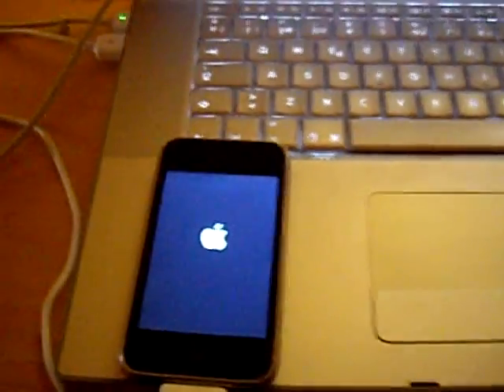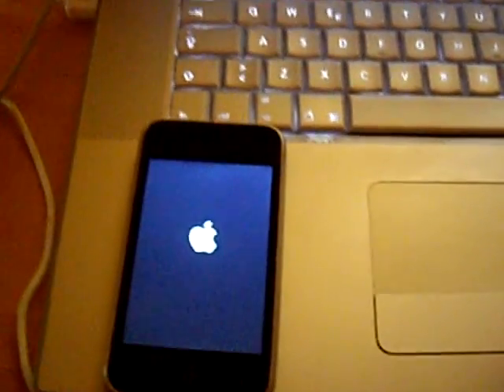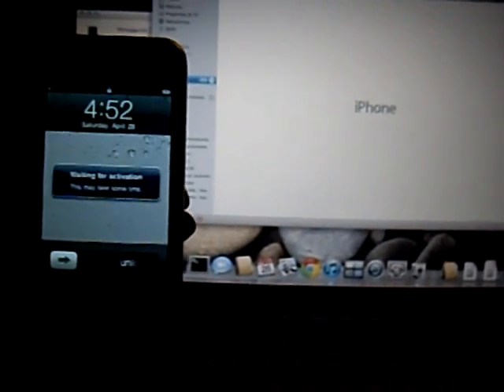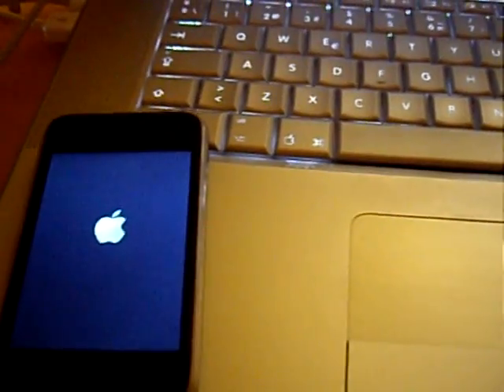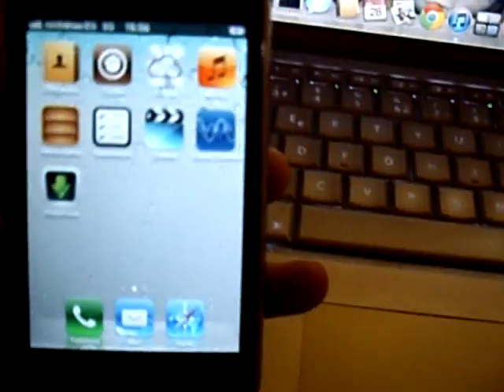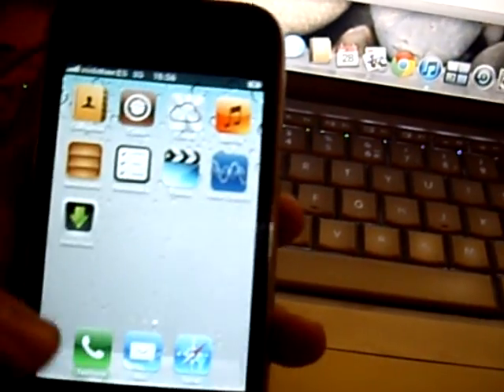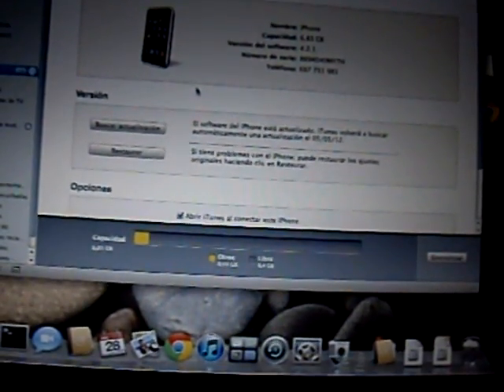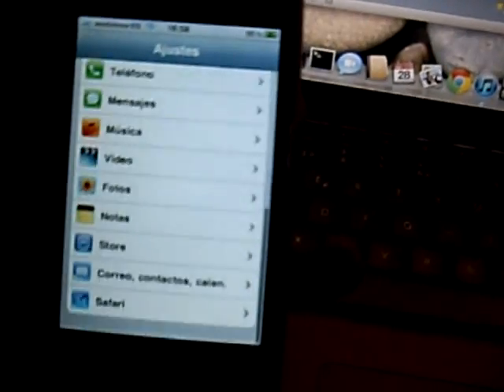first steps on 5th version of cfw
this is the 5th version of my firmwares (4th i will post because the 4th version wasn´t posted). it has Newsstand, iCloud and reminders (all whited00r apps), voice control (vocalia mod), installous and appsync 4.0+, no shadows, no launchdaemons.
Coment

If someone think i have stolen to whited00r, first i asked them if i could make it and they told me that i could, and later they said this